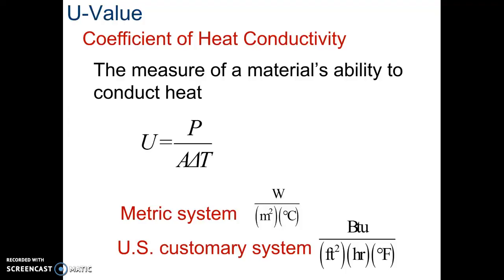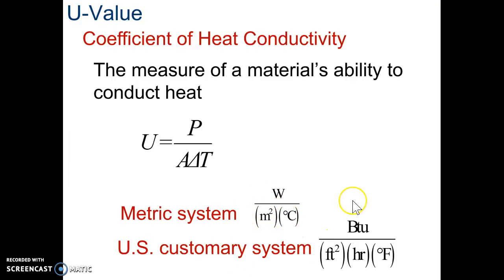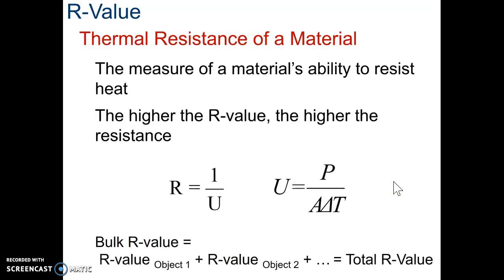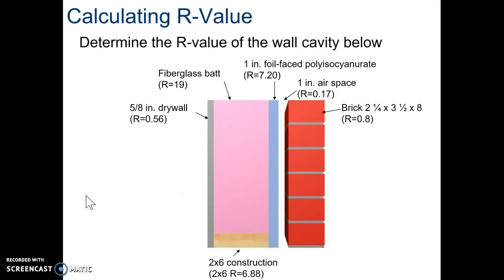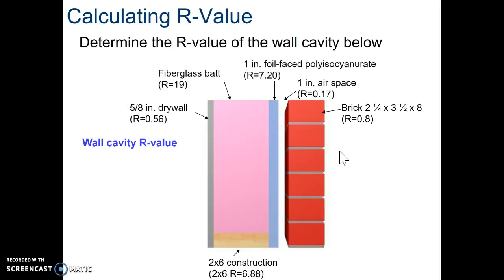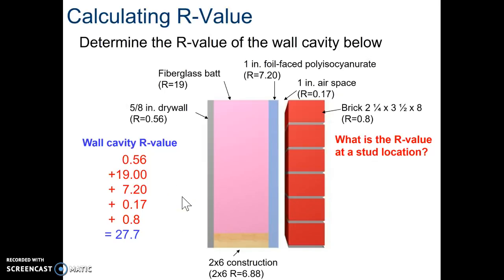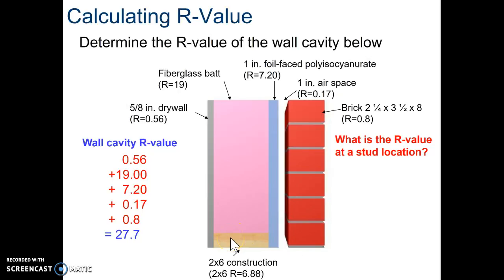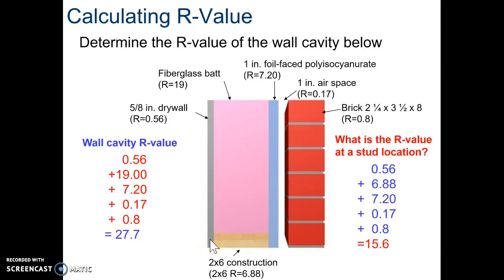POE 1.3 Thermodyanmics - R-values, U-values